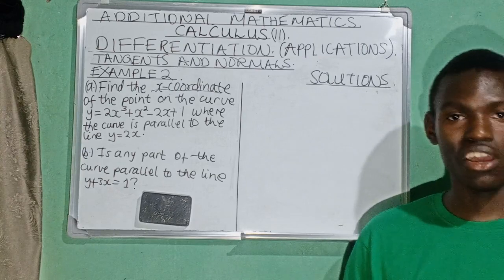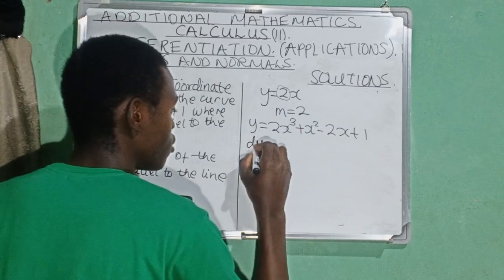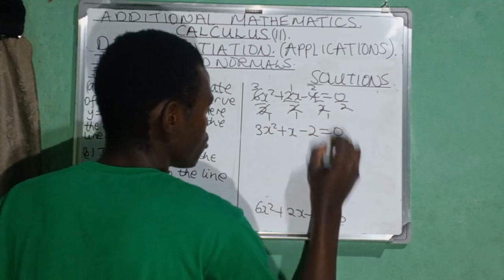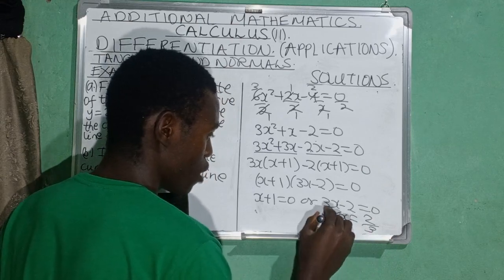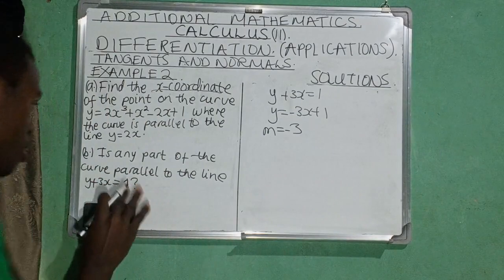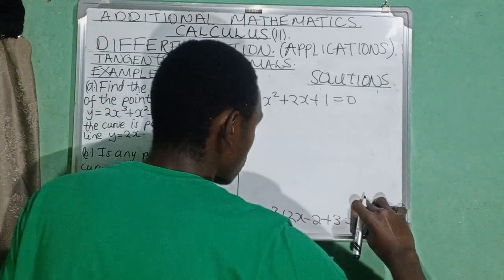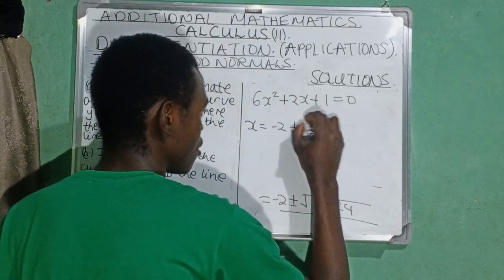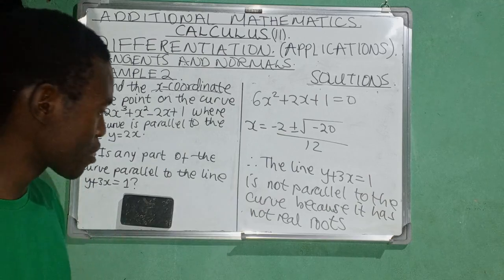Calculus(II): Applications of Differentiation: Tangents and Normals: Example 2.